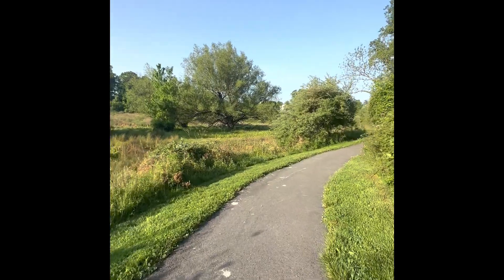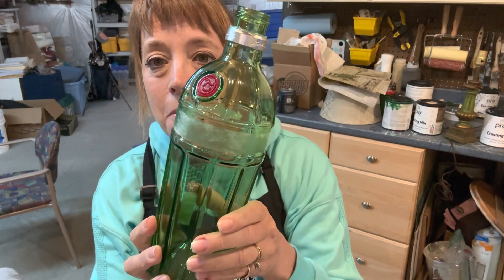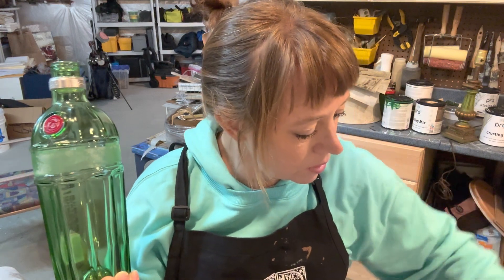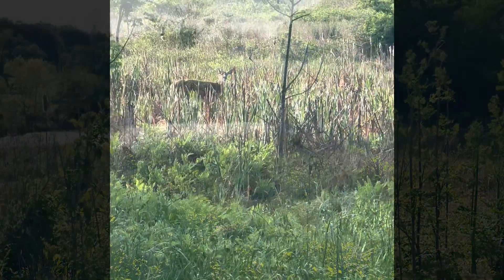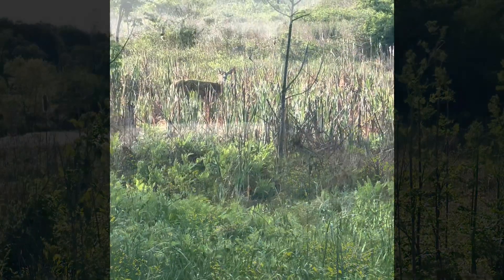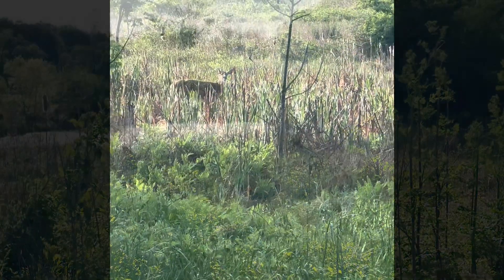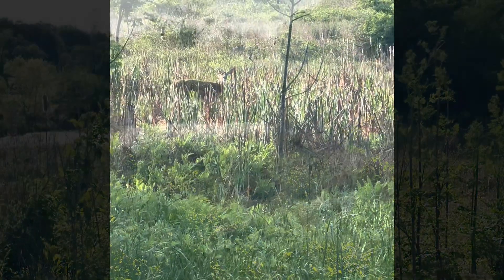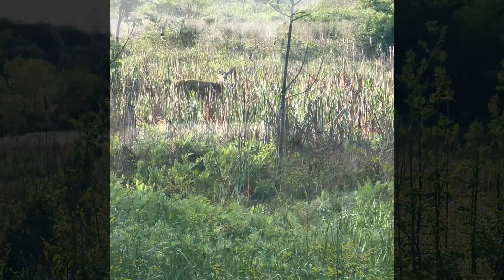Look what I found in the trash!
Having fun with a simple glass bottle! You literally can paint almost anything! Join Kim as she takes you on a journey in her neighborhood and also Upcycled a trash pick!